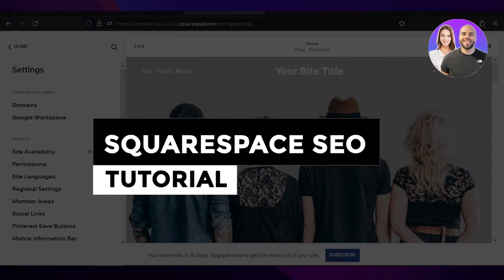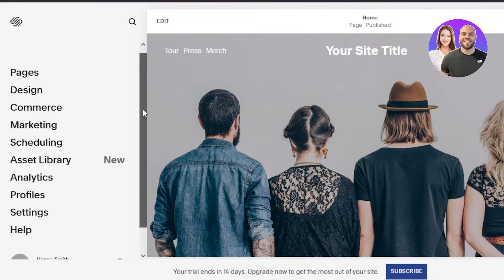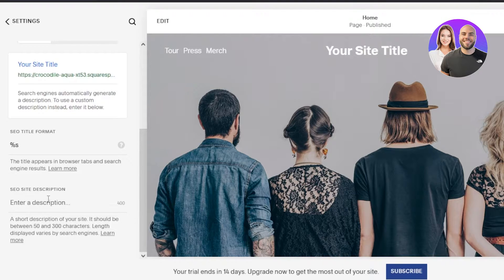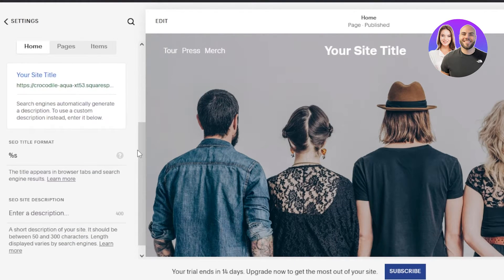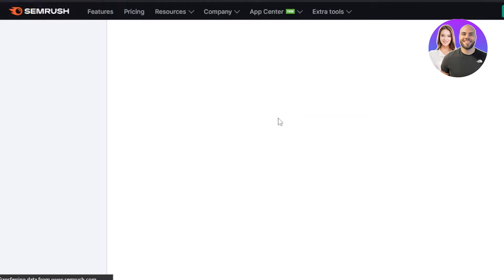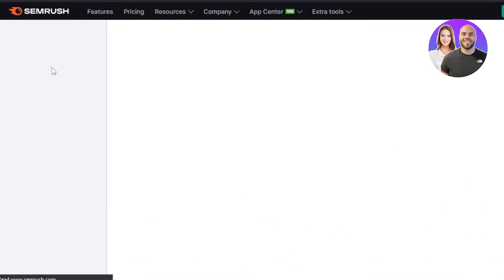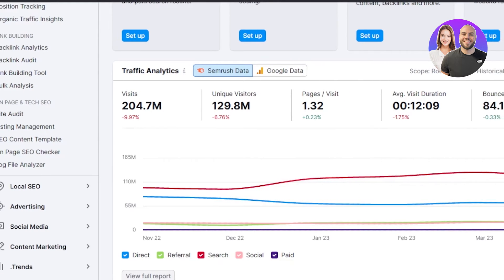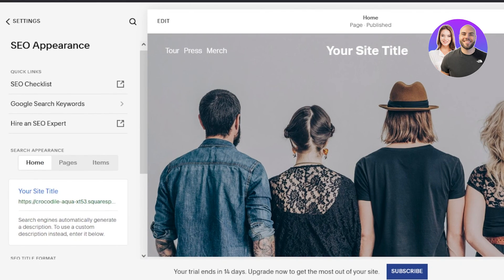Squarespace SEO Tutorial 2025 (Rank Your Website With This Steps)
Squarespace SEO Tutorial 2025 (Rank Your Website With These Steps)

In this video, we show you a full Squarespace SEO tutorial for beginners. Learn how to rank your website higher on Google, optimize pages, use keywords effectively, and boost your online visibility quickly. Perfect for entrepreneurs, bloggers, and business owners looking to grow their website traffic and improve search rankings!